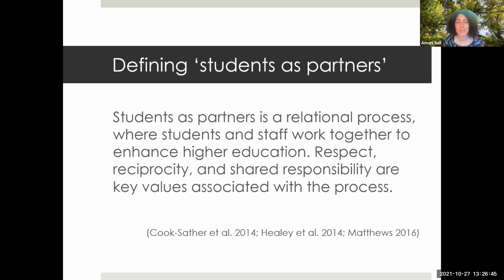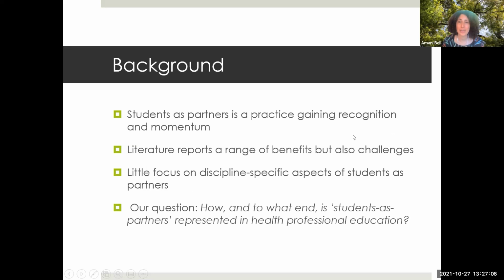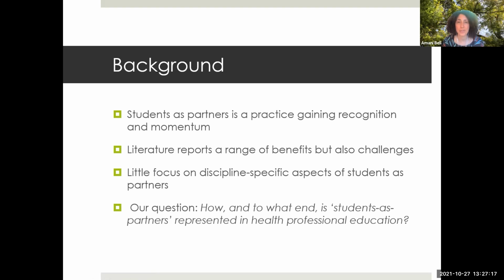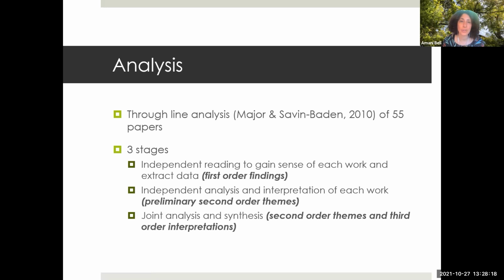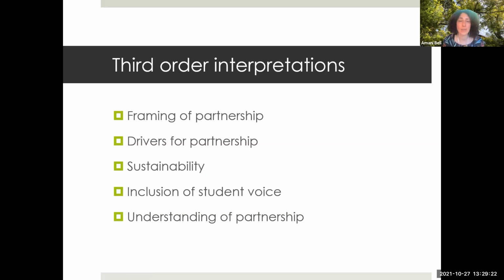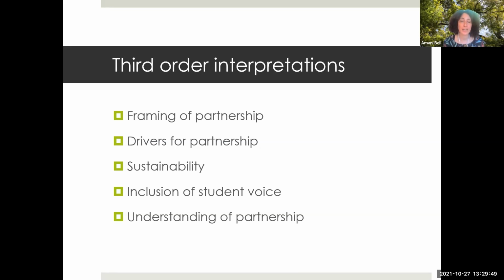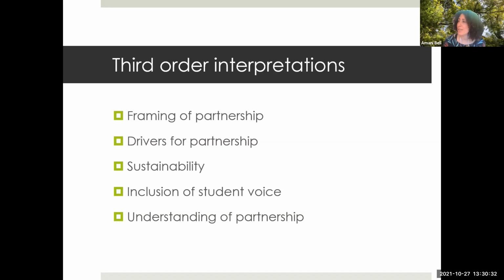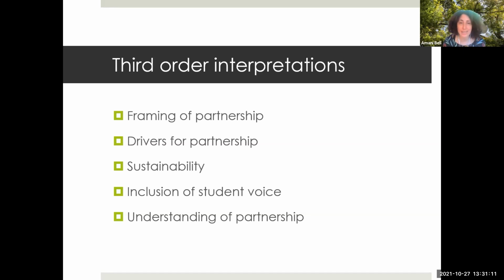Amani Bell - Health Professions Education Research Micro-Conference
Student-as-partners in health professional education: a qualitative research synthesis.